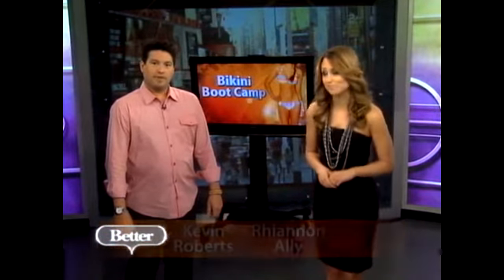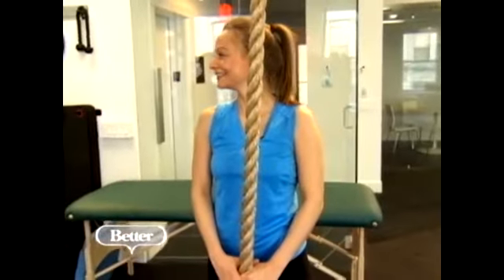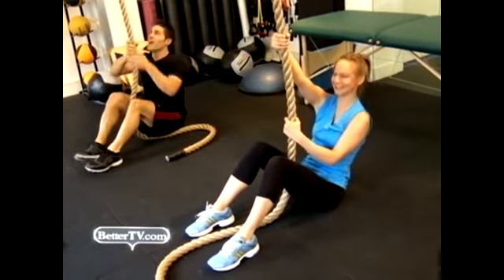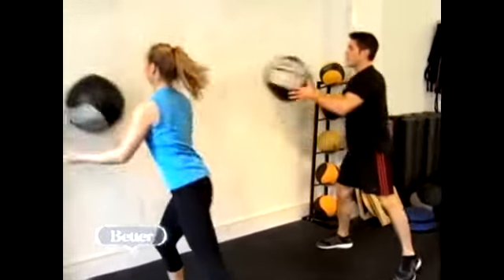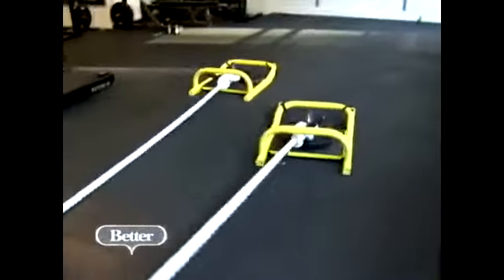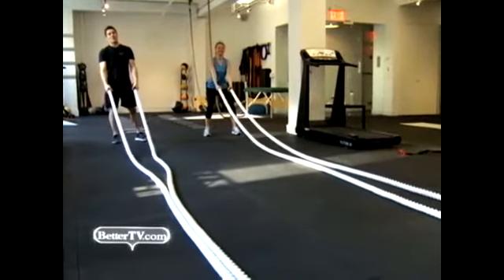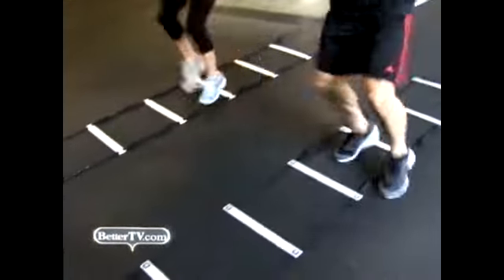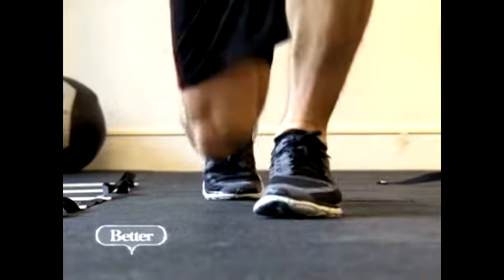Bikini Boot Camp - BETTER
Burn more calories in less time.  Trainer Joe Masiello shows you his take on a boot camp workout in time for the beach season.